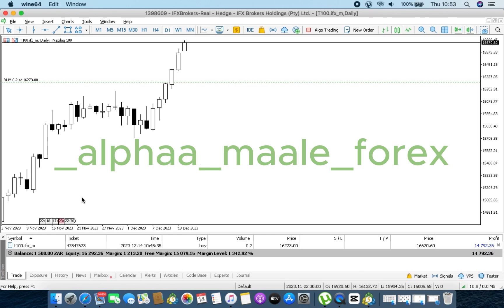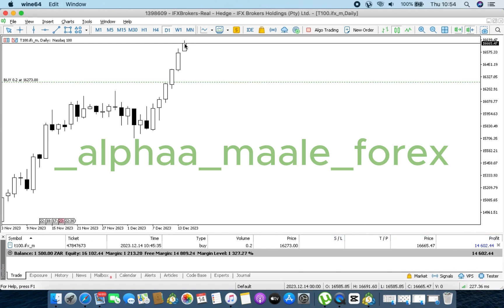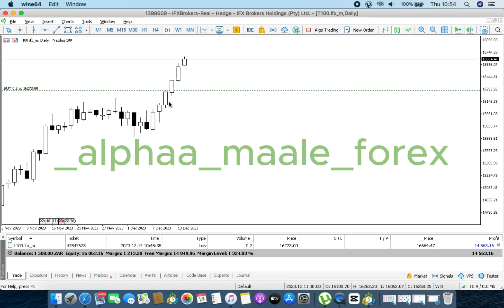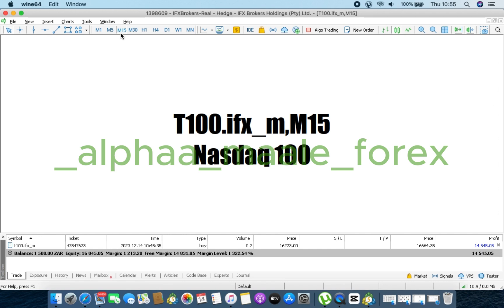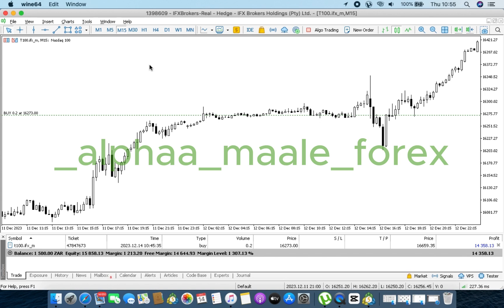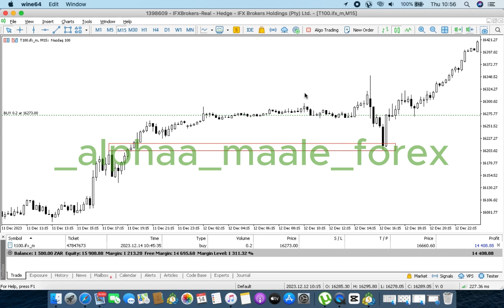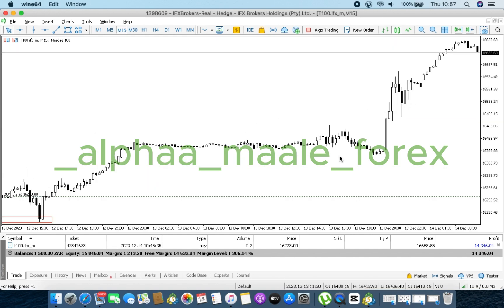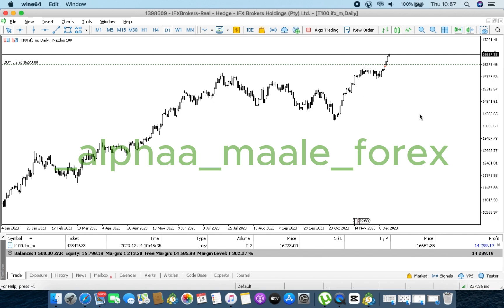Live Trading NAS100 : Another R15 000 In 3 Days